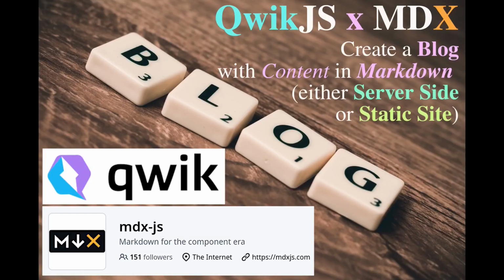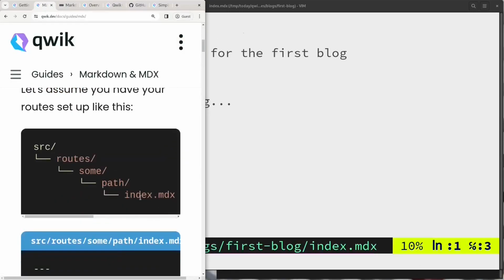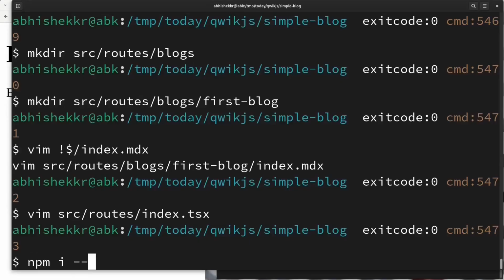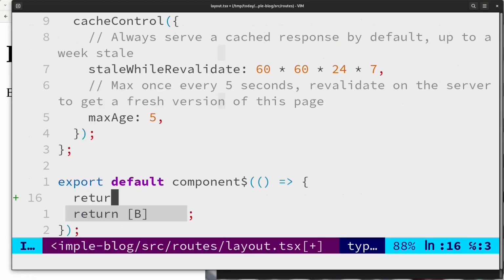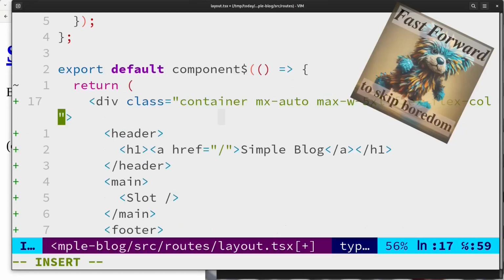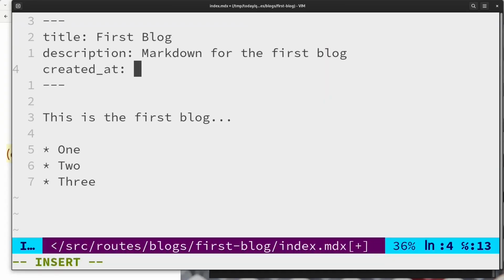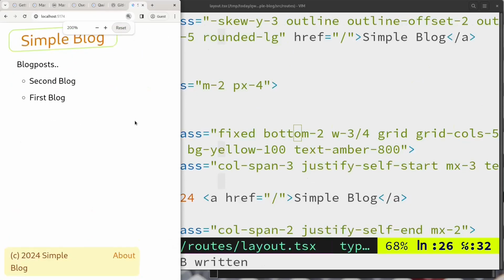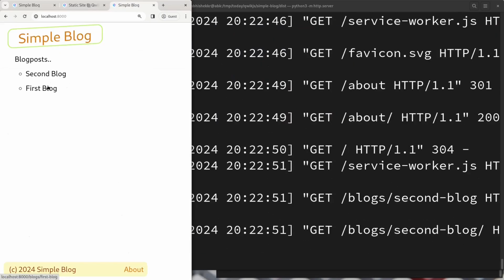Qwik x MDX: Create simple Markdown Blog (SSR & SSG, both)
Qwik x MDX : Create simple Markdown Blog App (SSR & SSG, both)

PS: I used following commands in this video, which are my dotfile aliases..
* server.py='python3 -m http.server'
* gdf=`git diff`
* gsb=`git status -sb`

CHAPTERS

* 00:00:00 -  Intro
* 00:00:22 - Create a New Qwik App && Test
* 00:00:50 - Change root homepage
* 00:01:25 - Add First Blog via MDX's Markdown support
* 00:02:05 - Add Blog's list to root homepage
* 00:03:45 - Use "gray-matter" to fetch Blog Title
* 00:05:09 - Update Layout for header, footer, links
* 00:06:35 - Add /avout Page
* 00:07:15 - Tailwind integration for CSS styling
* 00:08:20 - Make Blog's list Sorted by Reverse Chronological Order
* 00:10:40 - Fix/Improve Layout CSS Styling
* 00:11:15 - Fix sorting logic to support human dates in created_at
* 00:11:55 - Enable/Add Static Site Generation